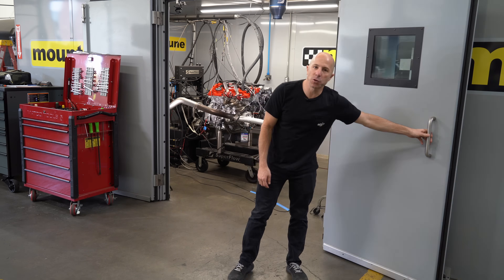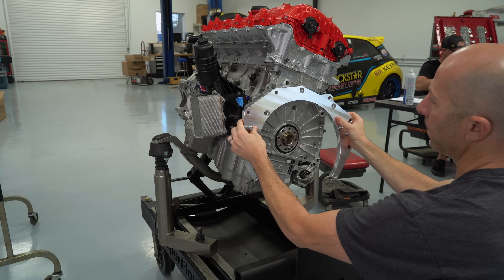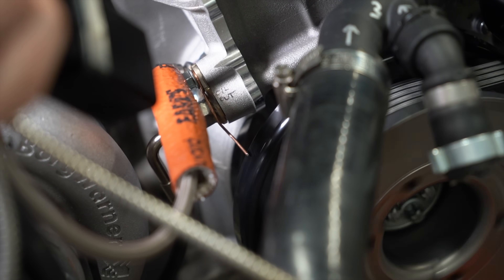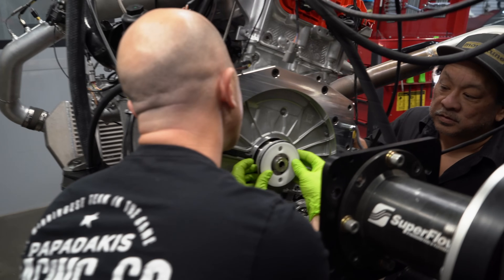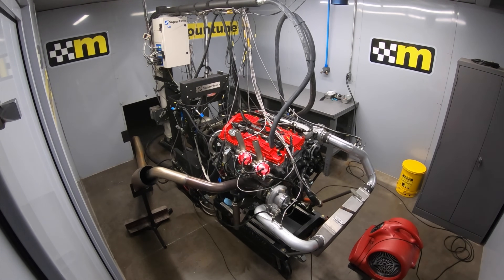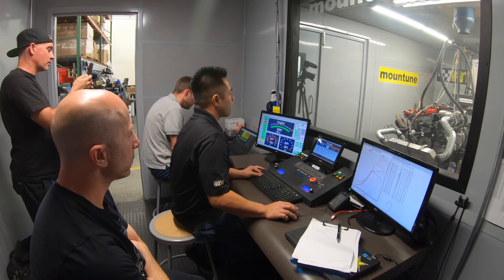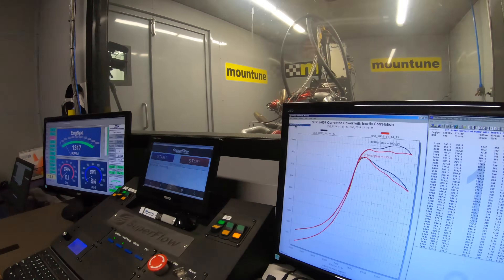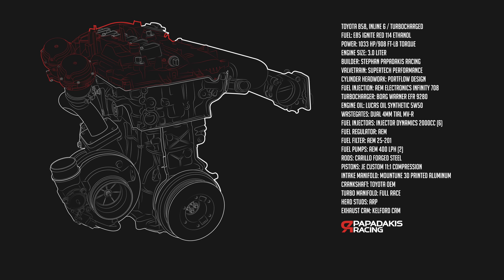B58 Engine Dyno 1000+ Horsepower - Sounds like a 2JZ!?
We finally attempt to make 1000HP on the dyno after building the parts needed to run the test.
Episode 4 of the 2020 GR Supra Engine Build Series.